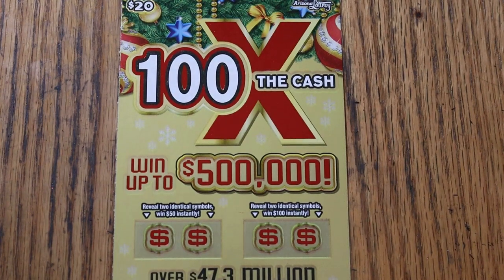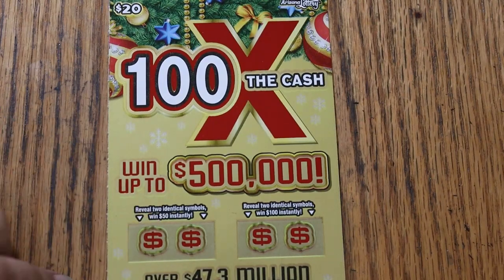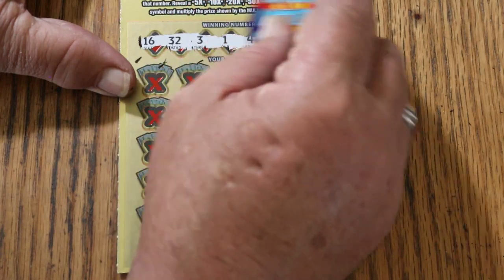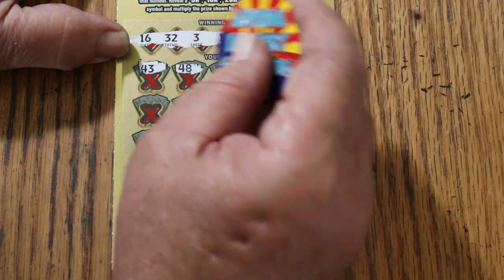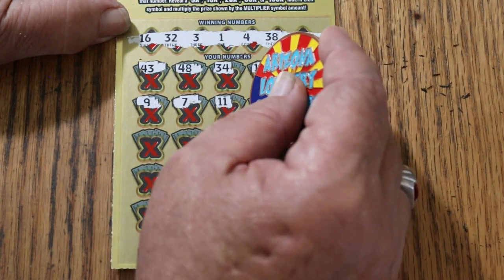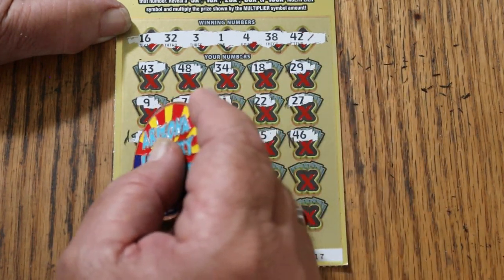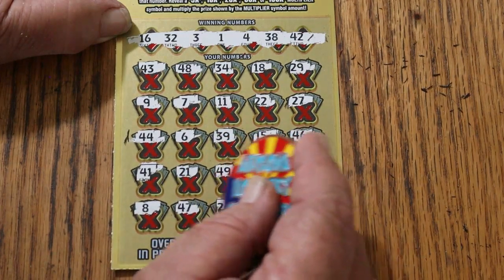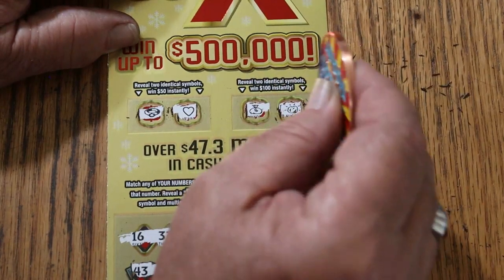ARIZONA LOTTERY💥DAY 18💥100X THE CASH💥